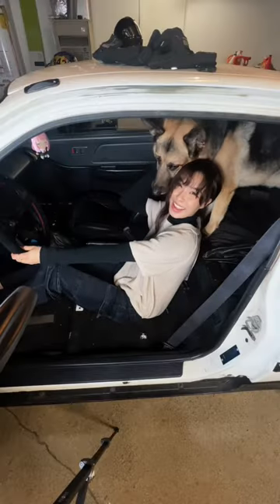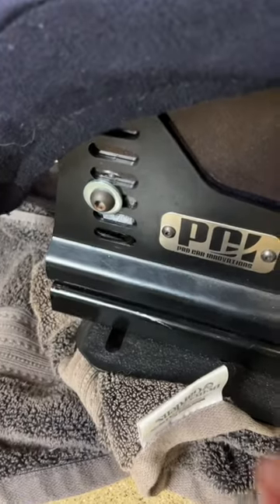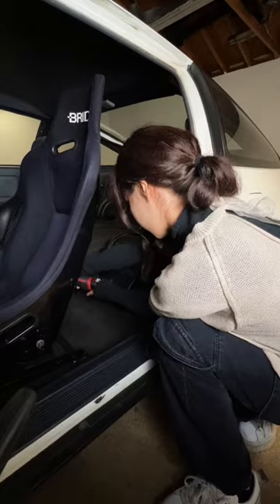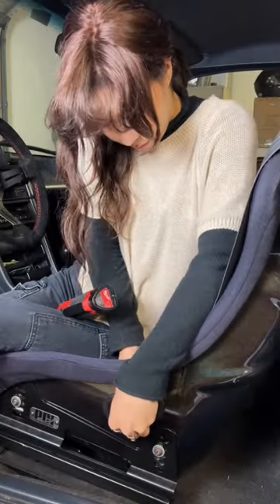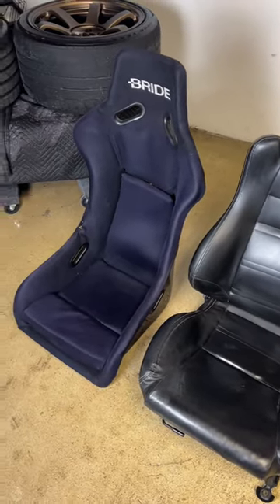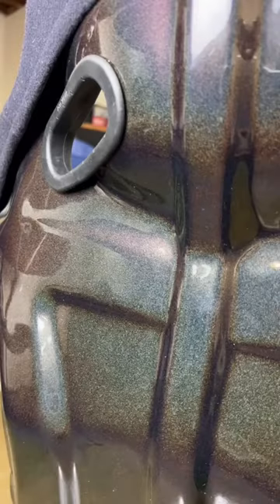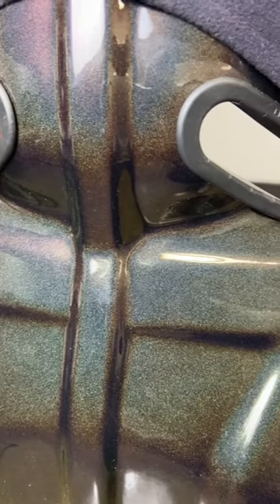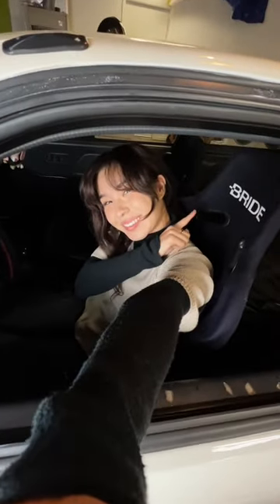90’s Bride seat for the 1989 CRX